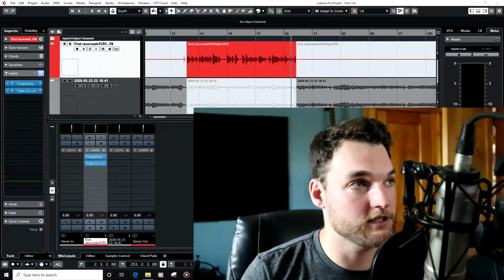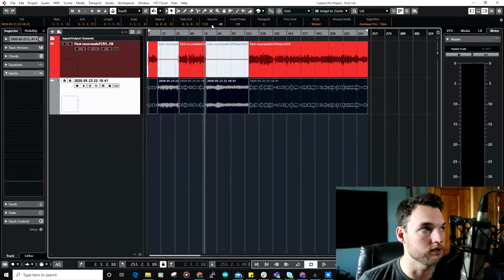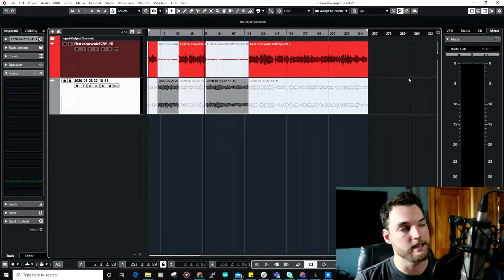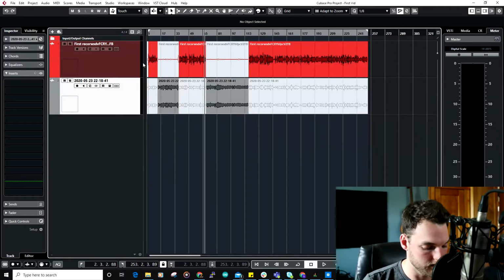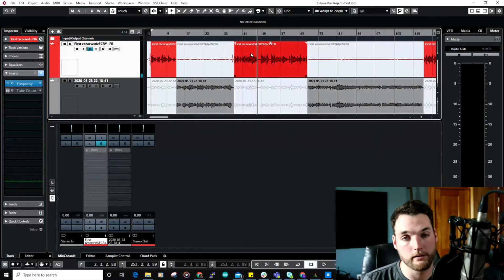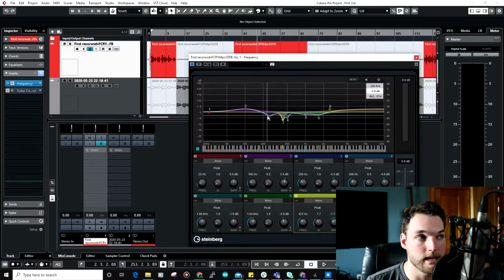Recording Yourself | How To Get Started | Template Creation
In this video, I explain the basic steps you need to follow in order to begin recording your podcast episodes and have them sound as good as possible.